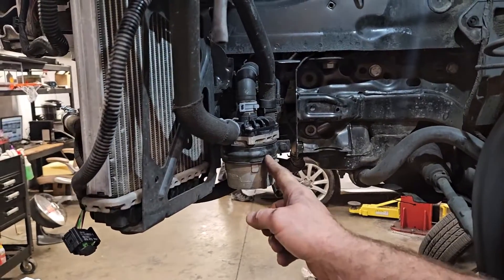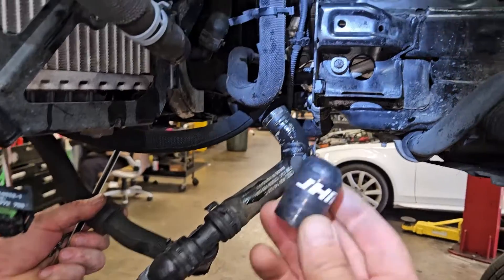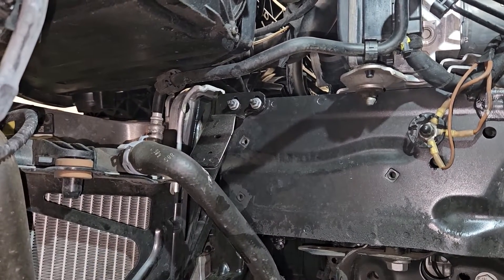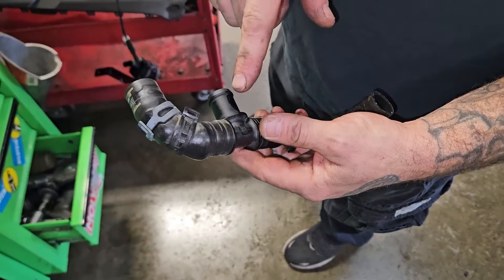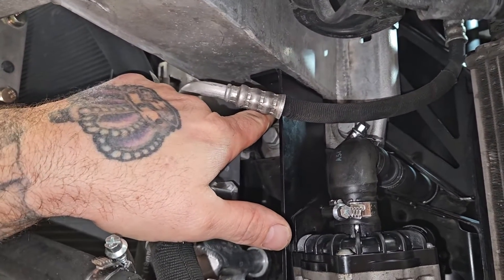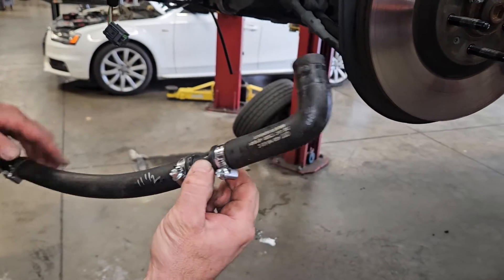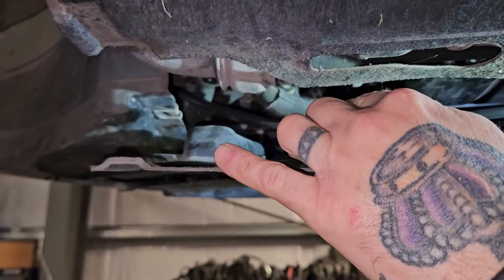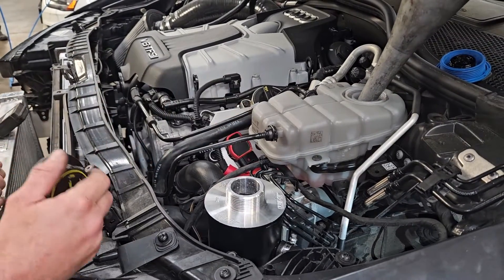JHM Audi C7 A6-A7 3.0T Supercharger Coolant 1-Gallon Divorce Tank Installation Guide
Features:

Thermal Stability through Increased Coolant Volume: The principle behind our reservoir's ability to extend the duration before heat soak occurs lies in the fundamental thermal properties of water. Water possesses a high specific heat capacity, meaning it can absorb and store a significant amount of heat energy per unit mass. By increasing the volume of coolant within the system, our reservoir effectively augments the thermal inertia of the cooling circuit. As a result, the system exhibits a slower rate of temperature increase under sustained high-performance conditions. This extended period of thermal stability is attributed to the greater thermal mass provided by the increased water capacity, allowing the system to absorb and dissipate heat more effectively over a prolonged duration. In essence, our reservoir acts as a buffer, mitigating the effects of heat soak and enabling consistent performance output over extended periods of operation

Extended Performance: With its generous 1-gallon capacity, our reservoir extends the duration before coolant temperatures rise, ensuring prolonged performance during aggressive driving sessions or track days. By providing a larger volume of coolant, our reservoir effectively delays the onset of overheating, allowing you to push your Audi's supercharged V6 to its limits without compromising on performance or reliability. Experience the freedom to unleash the full potential of your engine with confidence, knowing that our reservoir has your back, keeping temperatures in check for longer periods of high-intensity driving.

Heat Elimination: By divorcing the supercharger cooling system from the engine's cooling system, our reservoir effectively eliminates heat transfer, maintaining consistent performance even under demanding driving conditions.

Enhanced Cooling Potential with Ice Fill Capability: In addition to its inherent thermal stability benefits, our reservoir offers the unique advantage of ice fill capability. By incorporating ice into the reservoir, drivers can further augment the cooling potential of the system, achieving even lower coolant temperatures during intense driving scenarios. As ice melts, it absorbs a considerable amount of heat energy from the surrounding coolant, effectively lowering its temperature and enhancing the cooling efficiency of the entire system. This innovative feature provides an additional avenue for drivers to mitigate heat buildup and maintain optimal performance levels, especially in high-demand situations such as competitive racing or spirited driving on hot days. With the ability to harness the chilling power of ice, our reservoir empowers enthusiasts to push the boundaries of performance while keeping temperatures in check for maximum engine reliability and longevity.

Ample Capacity: Featuring a massive 1-gallon capacity, our reservoir ensures an ample supply of coolant to keep your supercharger operating at its peak, even during prolonged high-performance driving sessions

Versatile Compatibility: Whether your cooling system is entirely stock or has been extensively upgraded, our reservoir is compatible with various setups, ensuring versatility and ease of integration.

Comprehensive Kit: Our product includes all necessary installation hardware and stainless steel clamps, ensuring a hassle-free setup process.

Simple Installation: With straightforward installation procedures, our reservoir can be easily integrated into your existing setup, whether your vehicle is stock or heavily modified.

Advanced Design for Enhanced Functionality:

Incorporating desired design elements, our reservoir offers unparalleled functionality to meet the diverse needs of performance enthusiasts.

Vented Cap: The inclusion of a vented cap ensures optimal pressure regulation within the reservoir, preventing the buildup of excess pressure during operation. This feature promotes efficient coolant circulation and minimizes the risk of system overpressure, safeguarding the integrity of your supercharger cooling system.

Petcock for Easy Drainage: Facilitating hassle-free maintenance, our reservoir is equipped with a convenient petcock for effortless drainage. This feature streamlines the process of refilling the reservoir with ice, allowing you to swiftly drain excess coolant or melted ice without the need for complex tools or equipment.

Additional Bung for Temperature Sensor Installation: Recognizing the importance of real-time temperature monitoring, our reservoir includes an additional bung for seamless integration of a temperature sensor. This optional feature enables precise monitoring of coolant temperatures, empowering you to fine-tune your cooling system for optimal performance and reliability under varying operating conditions.